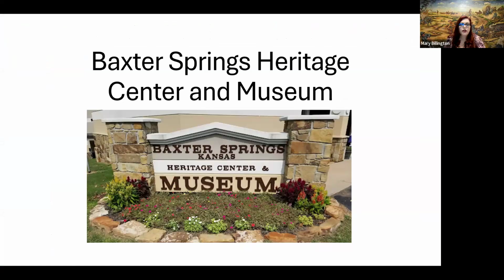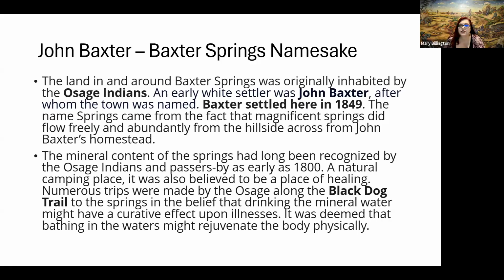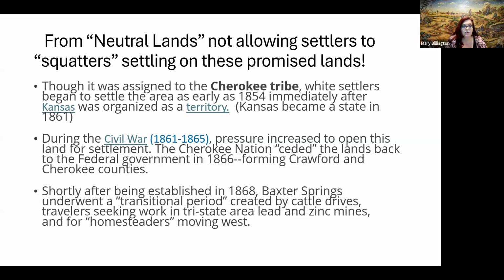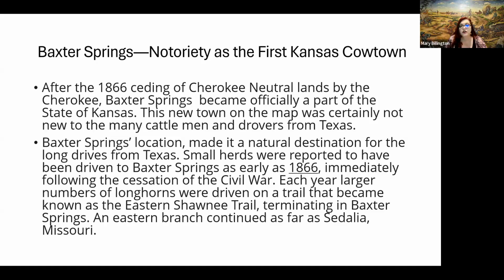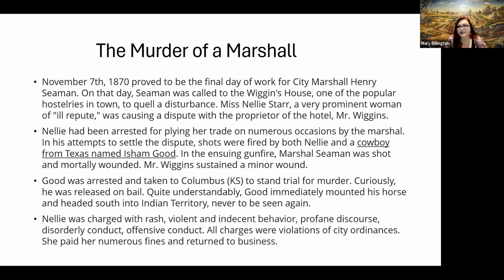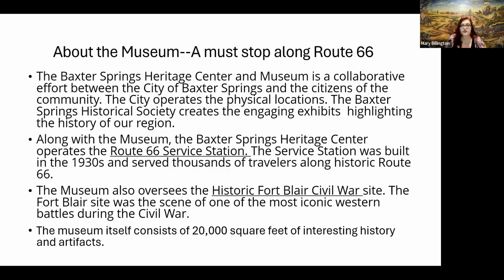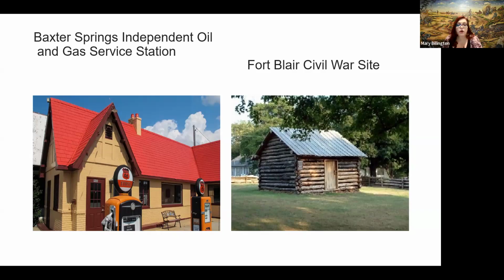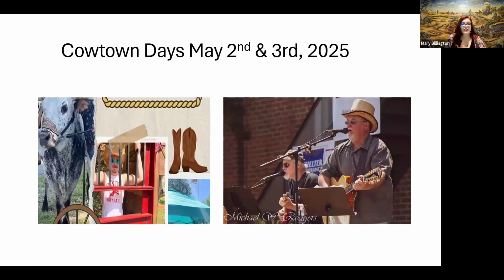Cattle Trails Showcase February 2025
Mary Billington shares the fascinating history of Baxter Springs – the first Cowtown in Kansas – and its connection with the Shawnee Trail, Fort Blair, Route 66, and even Mickey Mantle!